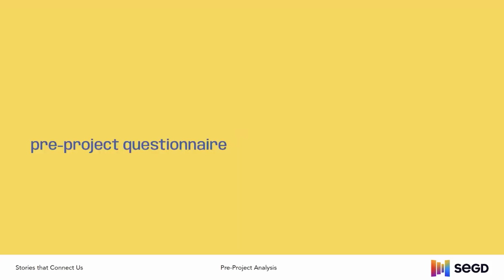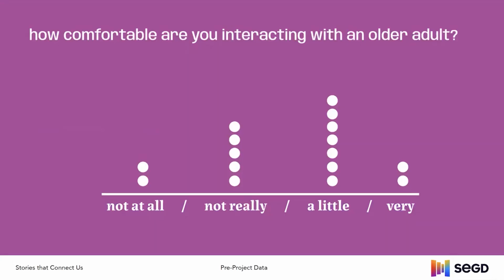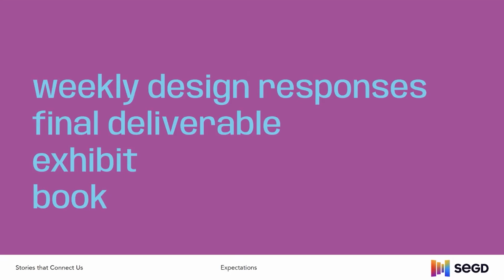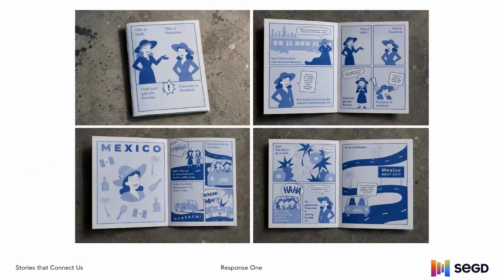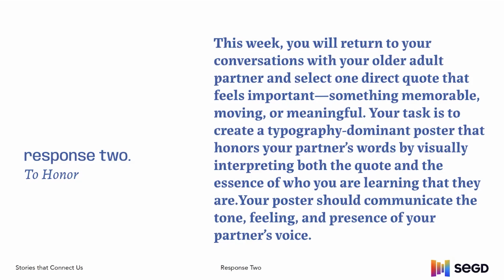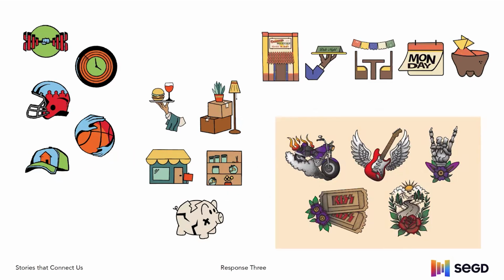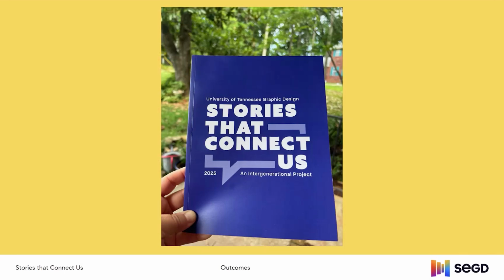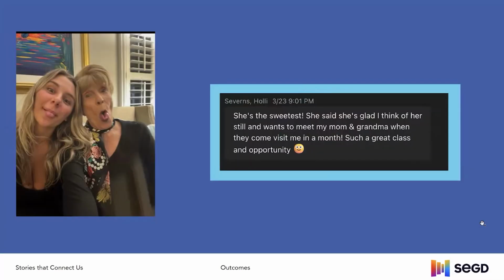Shifting Student Perceptions Through Intergenerational Co-Design | 2026 SEGD Academic Summit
Shifting Student Perceptions Through Intergenerational Co-Design: A Case Study in Experiential Design Education | 2026 SEGD Academic Summit

Speaker: Kimberly Mitchell, Assistant Professor of Graphic Design, University of Tennessee, Knoxville

How can intergenerational co-design reshape the way students understand aging, research, and experiential graphic design?

In this 2026 SEGD Academic Summit presentation, Kimberly Mitchell, Assistant Professor of Graphic Design at the University of Tennessee, Knoxville, shares a case study from a junior-level graphic design research course that paired students with older adults through sustained community engagement. The project invited students to move beyond hypothetical audiences by conducting interviews, building relationships, developing weekly design responses, and creating a public-facing exhibition grounded in lived experience.

Mitchell discusses how intergenerational co-design can challenge age bias, strengthen qualitative research skills, and help students better understand empathy, inclusion, and human-centered design. Through zines, typographic posters, icon systems, publications, games, keepsakes, and storytelling artifacts, students translated personal conversations into experiential design outcomes that celebrated the lives and perspectives of their older adult partners.

Presented as part of the 2026 SEGD Academic Summit, this session offers a thoughtful look at how experiential design education can expand who is imagined as part of the designed public.

Chapters
00:00 Introduction: Intergenerational Co-Design
00:41 Research Goals and Challenging Age Bias
01:35 Intergenerational Programs and Community Partnership
02:23 Collaborating with Gerontology Expertise
02:51 Preparing Students for Interviews
03:41 Pre-Project Survey and Student Comfort Levels
04:41 Recruiting and Matching Older Adult Partners
05:55 Interview Modeling and Qualitative Methods
07:20 Partnerships and Qualitative Data Analysis
08:16 Weekly Design Responses and Final Outcomes
09:04 Response 1: To Connect
10:45 Response 2: To Listen
11:59 Response 3: To Remember
13:07 Community Visits and Aging Simulations
15:44 Understanding the Diversity of Aging Experiences
16:58 Exhibition and Publication Development
18:31 Community Exhibit Opening
19:24 Student Reflections and Project Impact
20:57 Stories That Connect Us Publication
21:22 Ongoing Relationships and Long-Term Outcomes
22:20 Conclusion and Future Improvements

This talk will be featured in Communication + Place, the official journal of experiential design, which showcases research by academics and professionals advancing the field through creative research, curriculum development, and user-centric testing.

About SEGD:
SEGD is the global multidisciplinary community for experiential graphic design. We are designers of experiences connecting people to place.